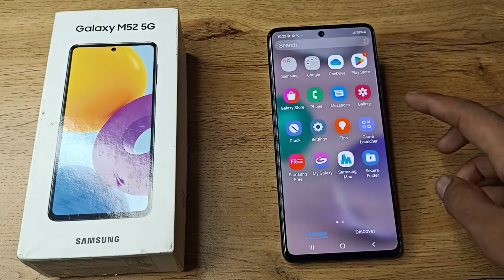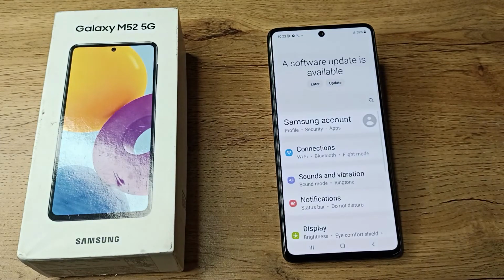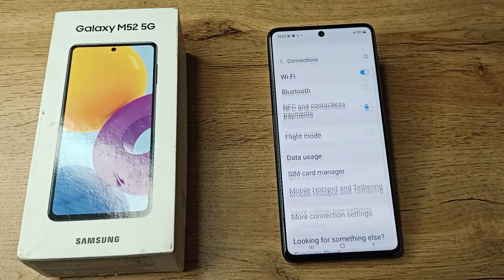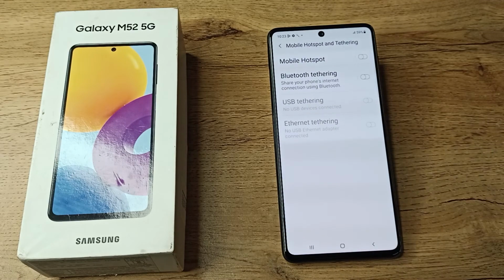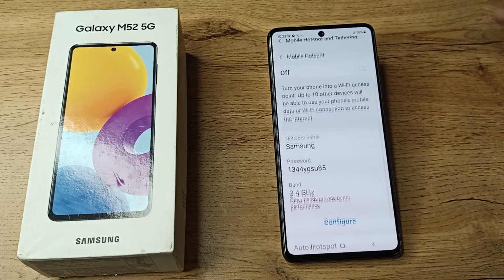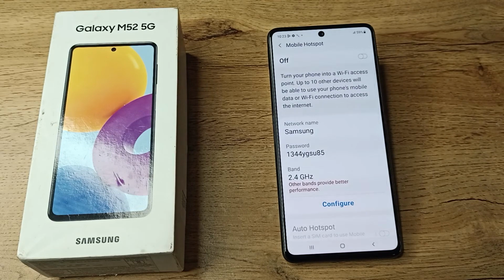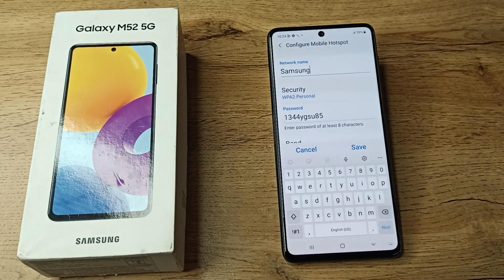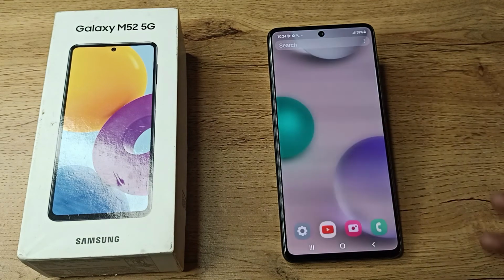How to check Hotspot Device Name in Samsung galaxy M52 5G Phone, hotspot network setting